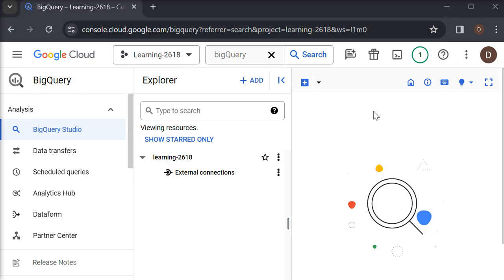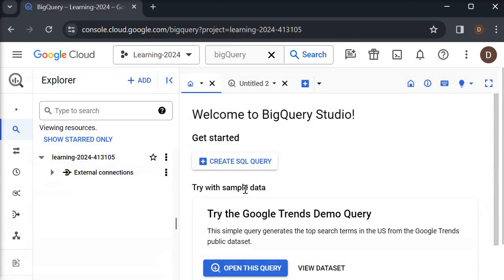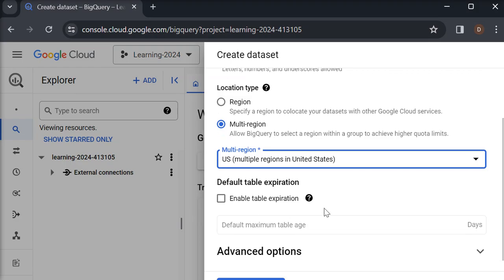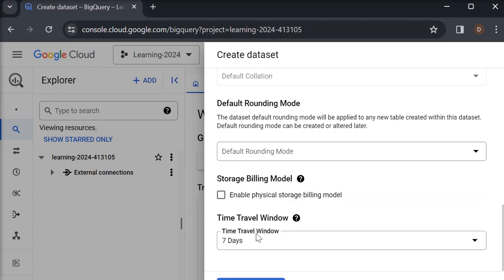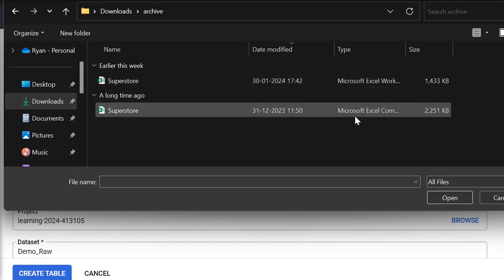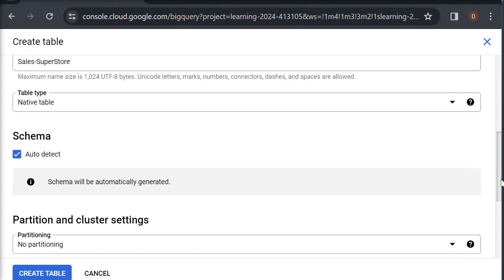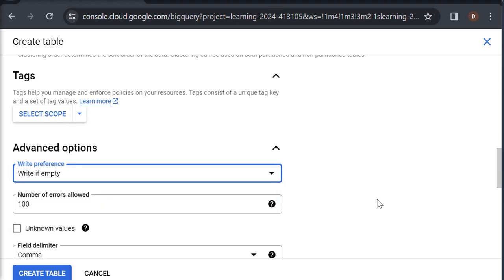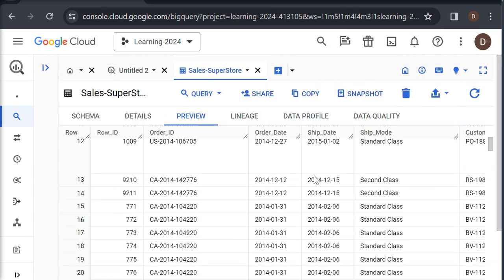BigQuery - How to Import CSV data into BigQuery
In this article, you will learn how to build a new GCP project, construct a dataset or data schema, and then create a table by uploading raw data or a CSV file into BigQuery.
To complete the tasks outlined above, you must have a GCP account and appropriate access.

Data validation — Data validation is the process of checking the data against predefined rules and standards, such as data types, formats, ranges, and constraints.

💫Schema Validation: Verify data adherence to predefined schemas, checking types, formats, and structures.
💫Integrity Constraints: Enforce rules and constraints to maintain data integrity, preventing inconsistencies.
💫Cross-Field Validation: Validate relationships and dependencies between different fields to ensure logical coherence.
💫Data Quality Metrics: Define and track quality metrics, such as completeness, accuracy, and consistency.
💫Automated Validation Scripts: Develop and run automated scripts to check data against predefined rules and criteria.